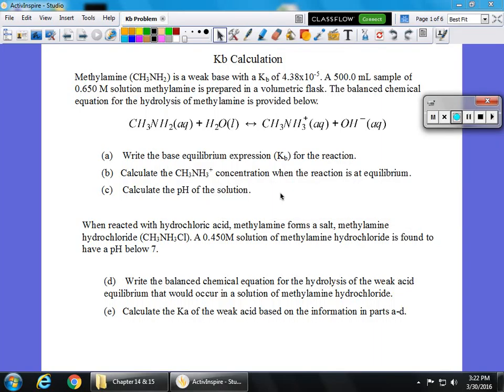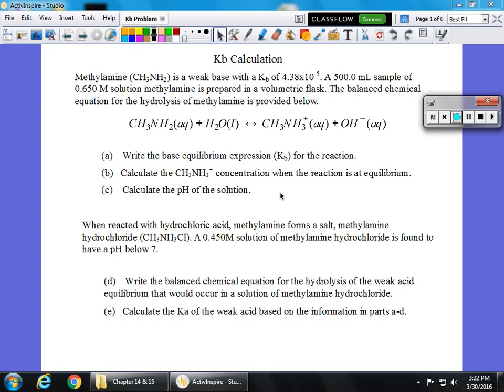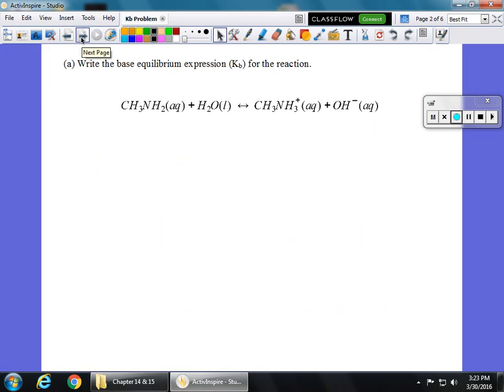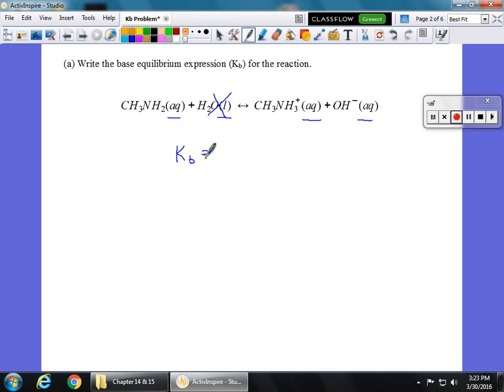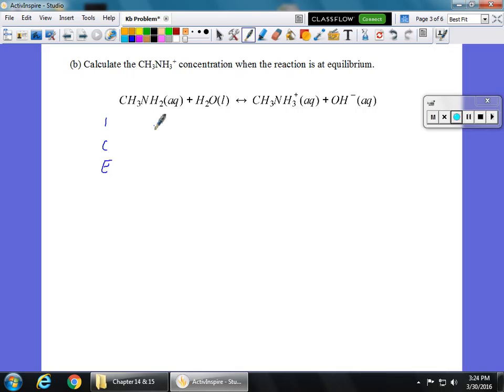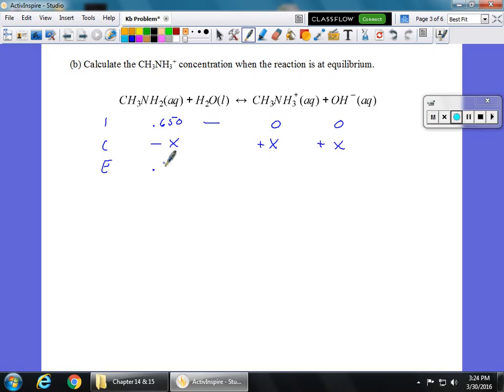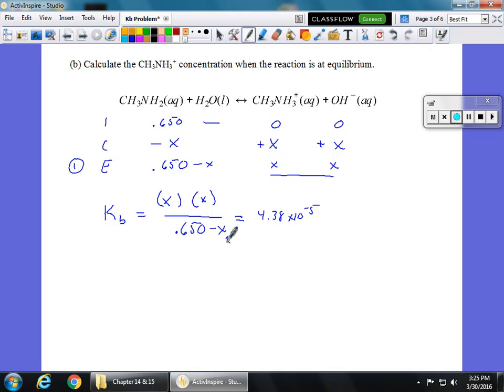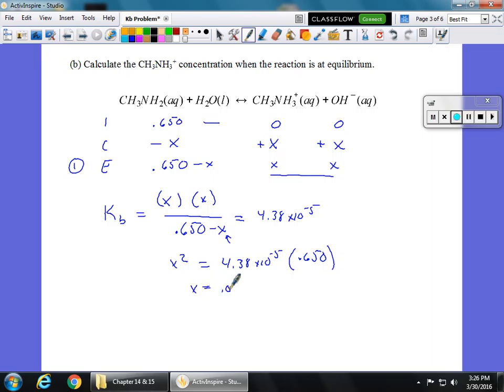Chp 15 Kb Problem PART1